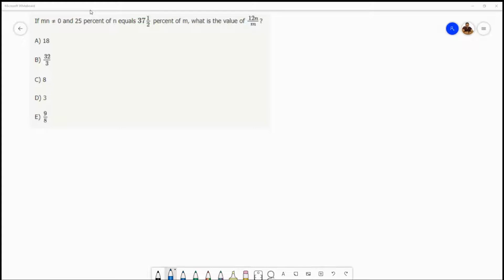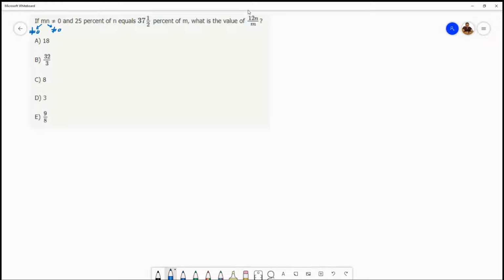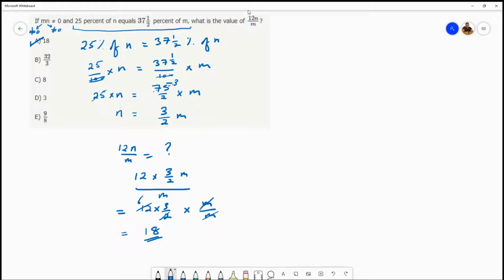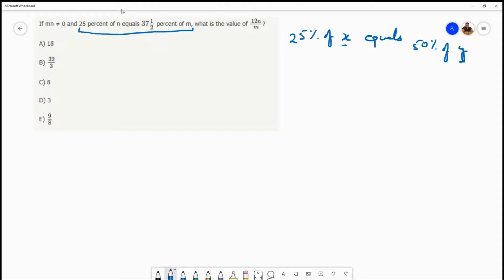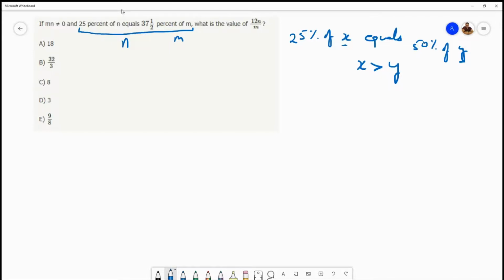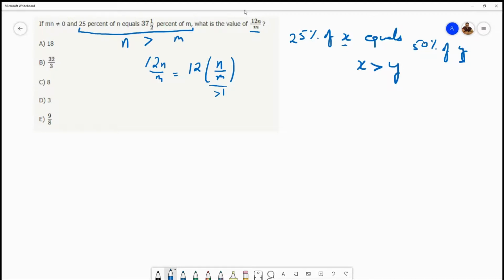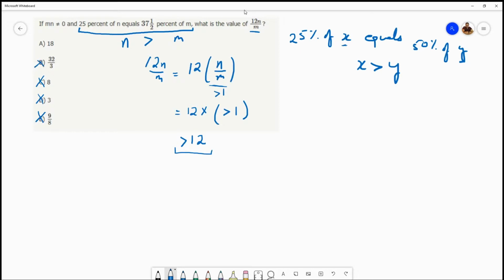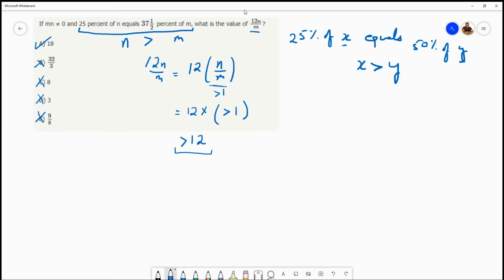If mn ≠ 0 and 25 percent of n equals 37 1/2 percent of m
If mn ≠ 0 and 25 percent of n equals 37 1/2 percent of m, what is the value of 12n/m?

In this video, I walk you through two approaches to answer this question - a mathematical approach and a logic-based approach.

Chapters:
00:00 The question
00:04 A mathematical approach to solve the question
03:22 A logic-based approach to solve the question